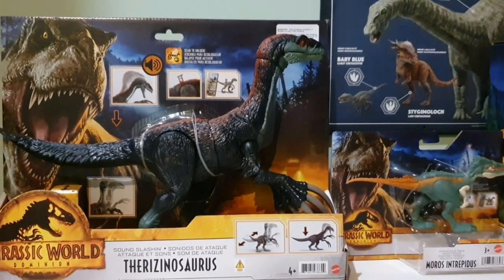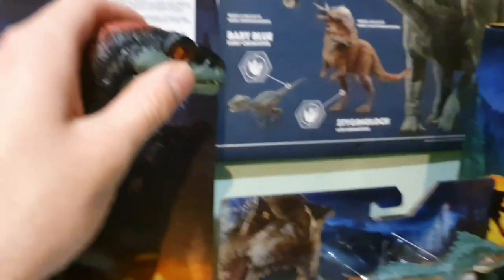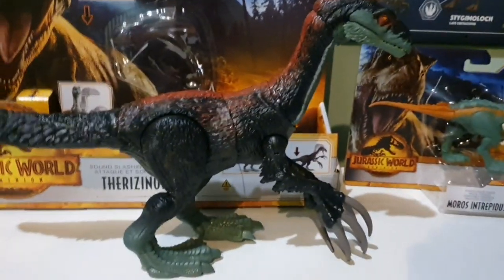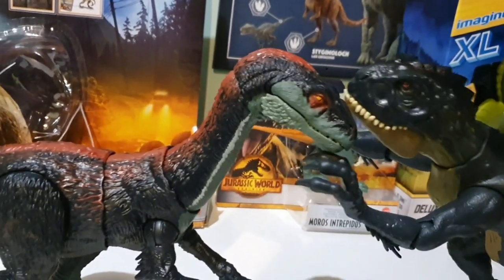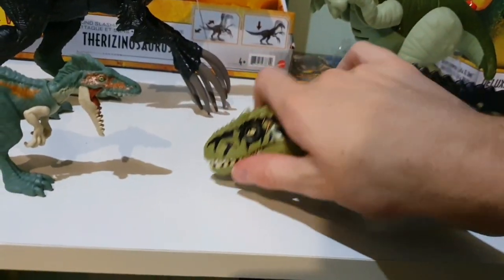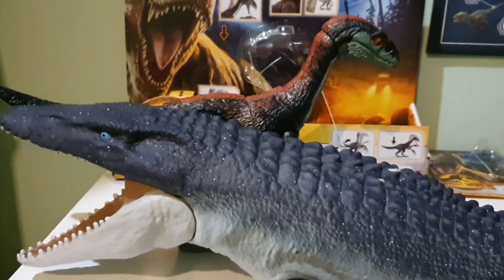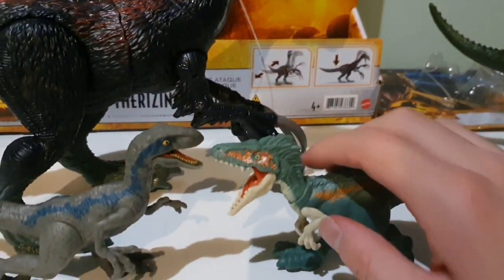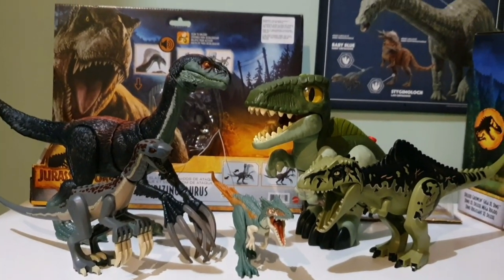Mattel Vs Lego Therizinosaurus + Imaginext & Lego Giganotosaurus + Moros ( Jurassic World Dominion )